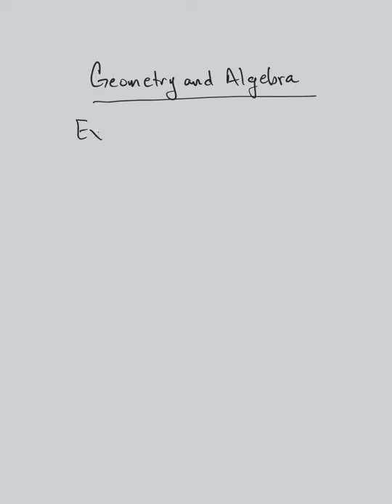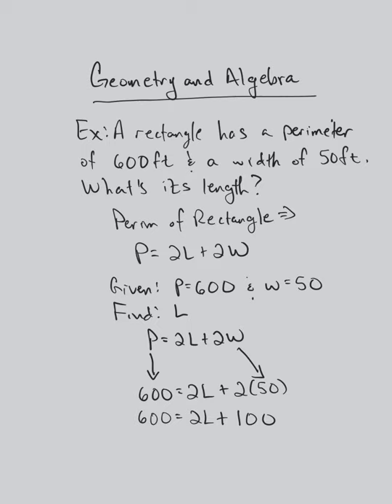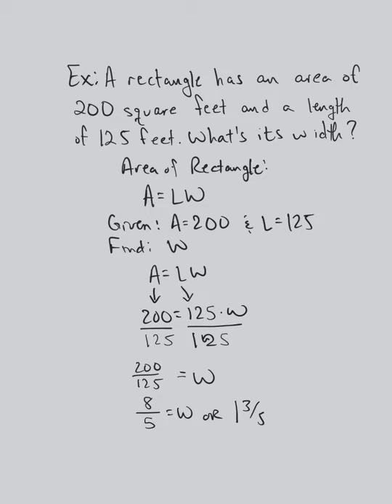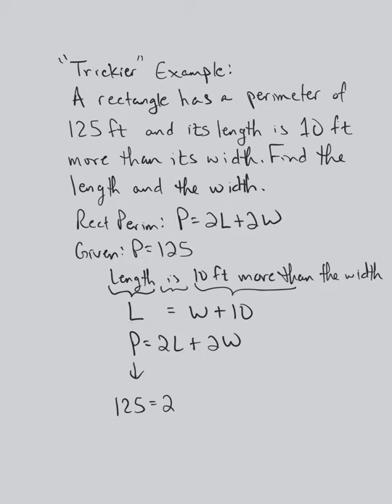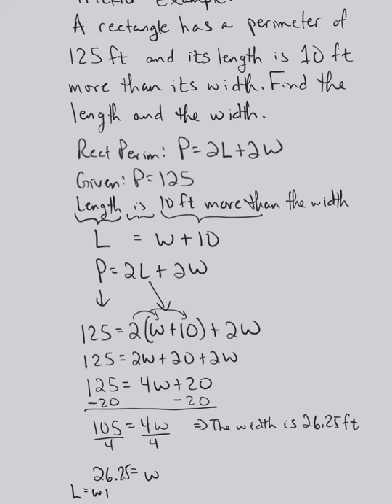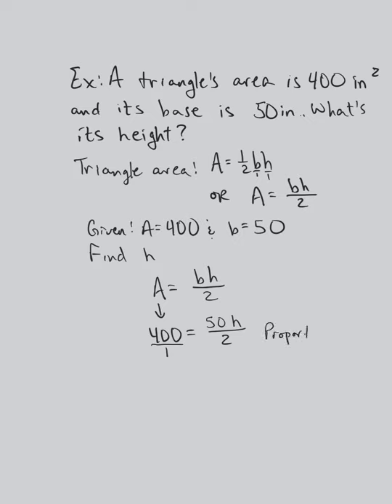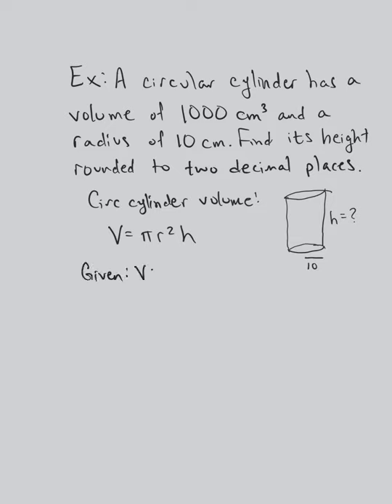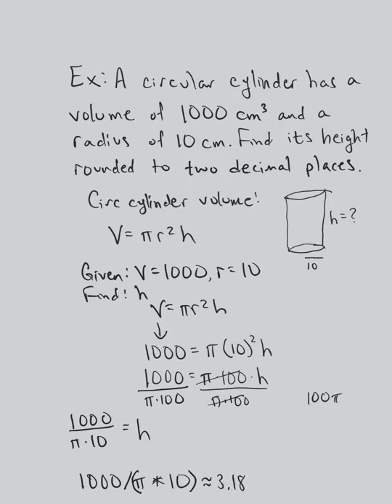Geometry and Algebra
Using Algebra to solve geometry problems